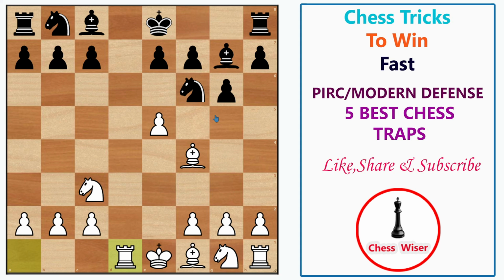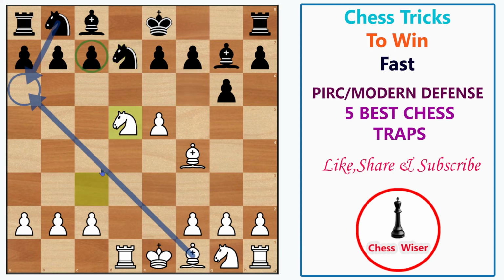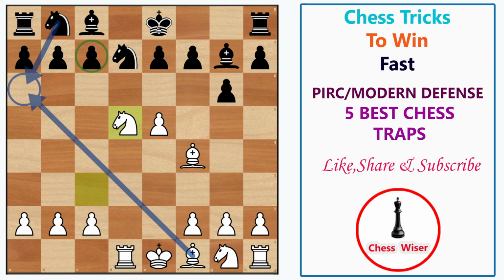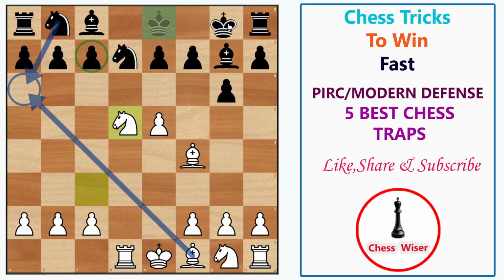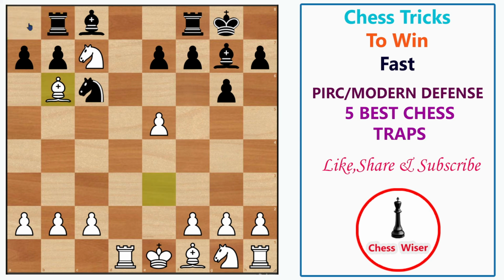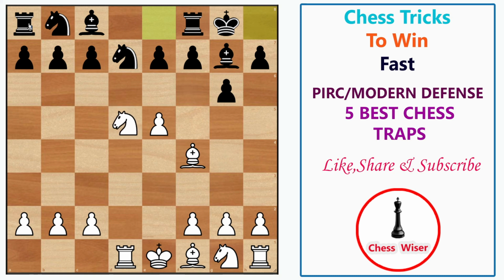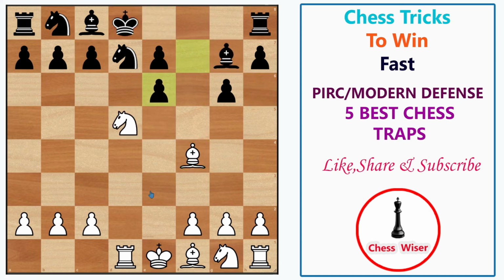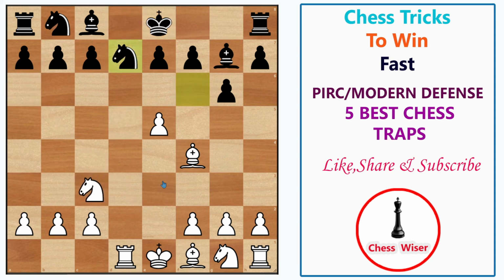Pirc Defense chess opening traps and tricks to win fast , Best Chess Moves, Traps, Strategy & Ideas,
Watch this video of
Here are some amazing Chess Opening Tricks & Traps to Win Fast in the Pirc or modern defense  As you know, openings are the most exciting phase in the game of chess. There are various chess opening tricks, strategies, moves and ideas that you can use to win more games. In this video, I will show you some Traps in the pirc Chess Opening Variation And this famous trap from 150 attack and austrian attack .I will share with you some amazing variations to fool your opponent & checkmate him in the first few moves. These secret tricks will help you in winning chess games against your friends & other players who have not seen such traps before.